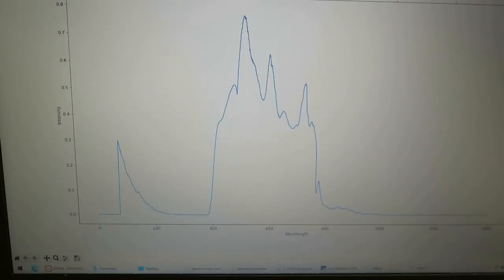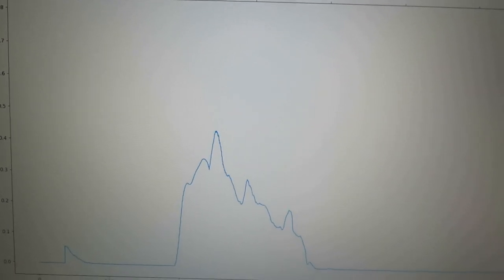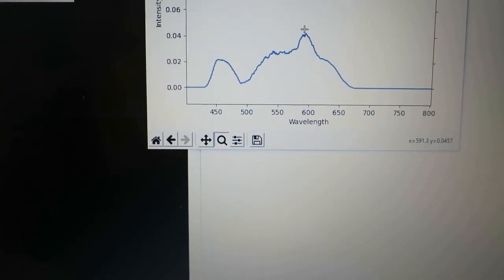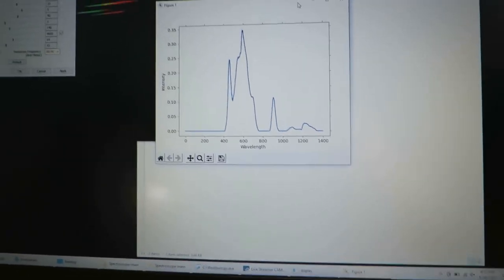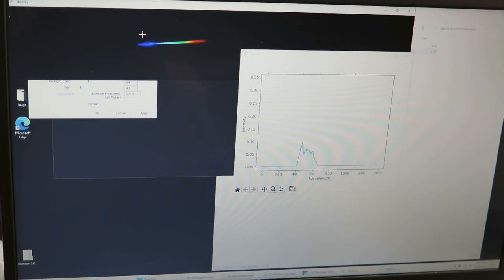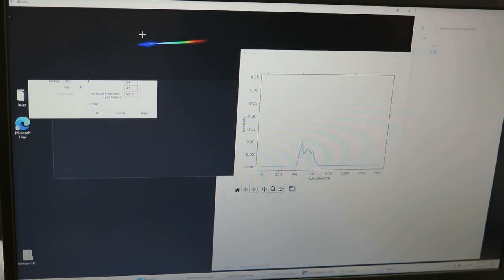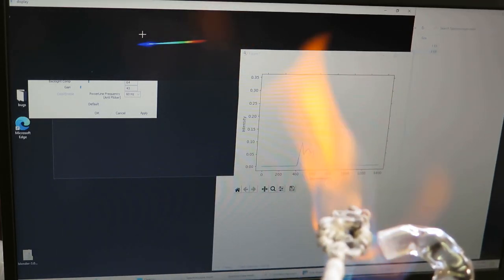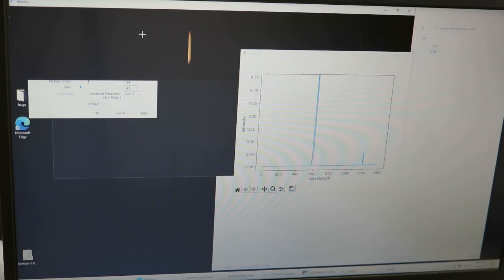Testing DIY spectroscope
It's not user friendly, but in case you are interested...

As I said, I wanted to see how usable would be device like this for raman spectroscopy an tl;dw not much. Light from strong source is very much scattered inside of box polluting camera image and so weak signal would be lost in noise. Sure you can(and should) coat inside, but this won't prevent some light bounce between camera and grating.

I may try doing some experiments in visible and NIR range with some samples and see how useful analytical tool this would be. My prediction is not a lot either. But it's still nice to have tool like this.